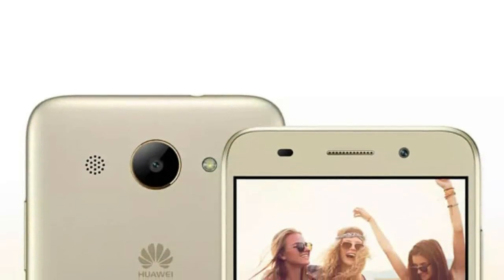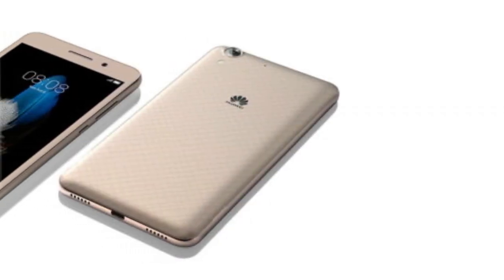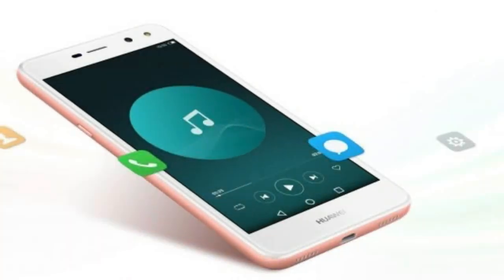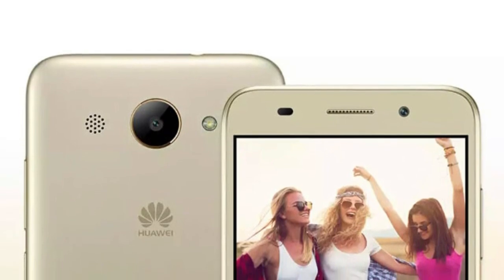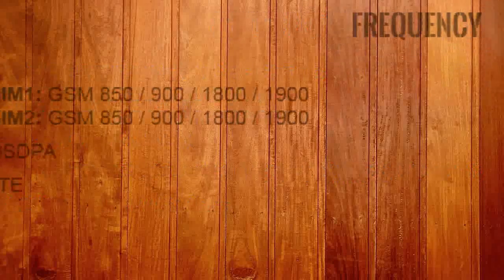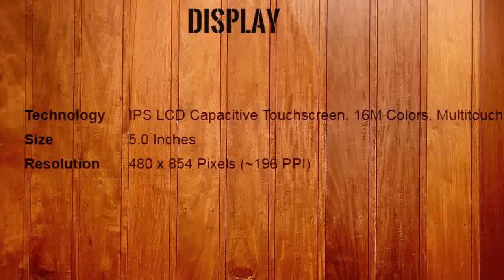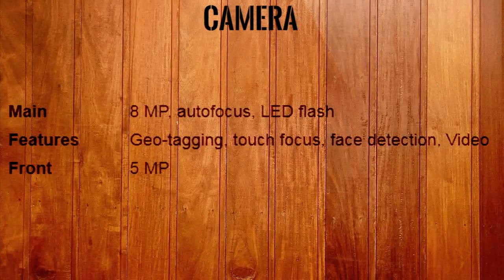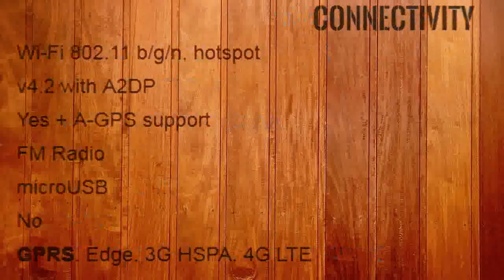Huawei Y3 2018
Whats New Huawei Y3 2018 - New Year New Phone!
Huawei chasing dreams and now Y3 2018 is launched to impress the audience form the lower or middle class. This brand assured that they know the need of ordinary peoples that's why Huawei Y3 2018 is going to make sure that they will get a taste of smartphone in their lives too. Specifications of this phone are not too much different form its previous sibling but Huawei Y3 2018's software is the thing about which we are quite stunned that an entry level phone is going to launch with Android Oreo operating system which is only available to handful devices. Huawei 2018 is going to be one of those device which have this latest software and going to launch with it. Samsung's flagship devices have same software but Huawei's Y3 2018 have unique setup because it is going to launch with the Project Treble in which you will get the latest update after few days of launch. So it mean that Y3 2018 by Huawei will easily get next Android operating system which is Android P. Screen size of the phone is 5.0 inches which is same size as used in previous smartphone while the Y3 2018's resolution is also same which is 480Ã—854. RAM of the device is 1 GB which is suitable for an entry level phone but the internal storage is only 8 GB which is not fair for Huawei Y3's 2018 because software is also going to get some storage while apps will accumulate some storage too. MediaTek MT6737 chipset is going to be the platform of Huawei Y3 2018 on which all the hardware will be installed. Battery power of the device will be 2200 mAh enough to keep this phone alive for one day.